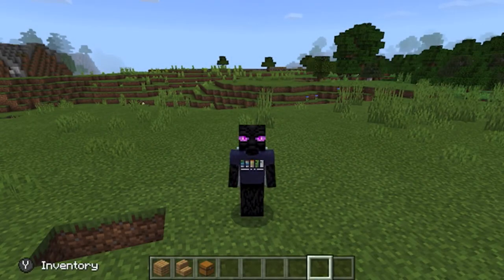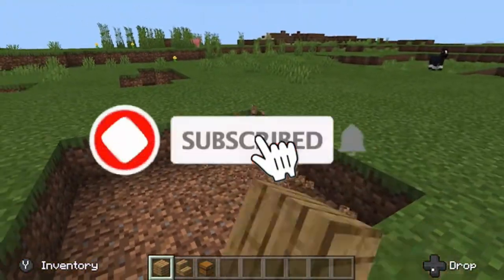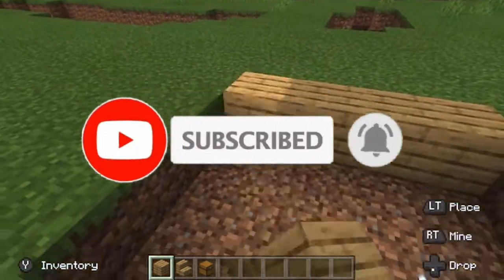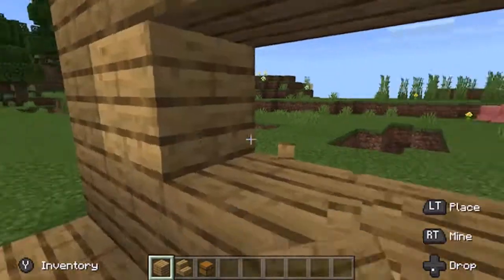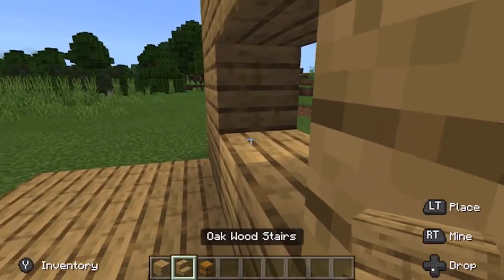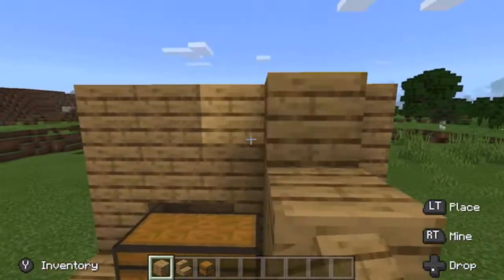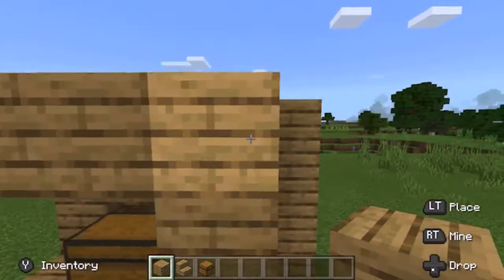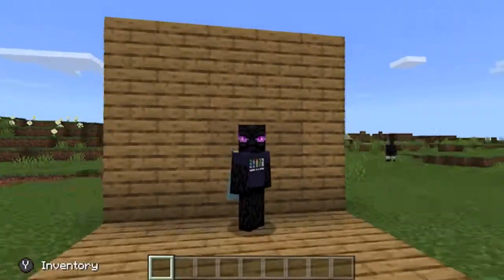How To Make A Second Secret Chest In Minecraft No Mods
This is the second secret chest I have made pls comment if you want more vids like this.